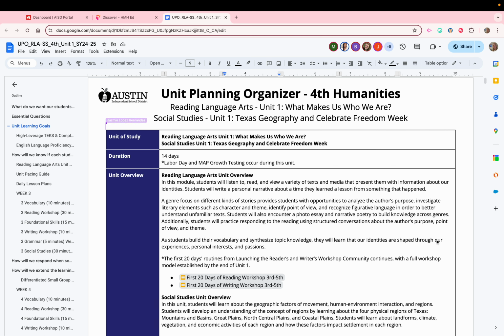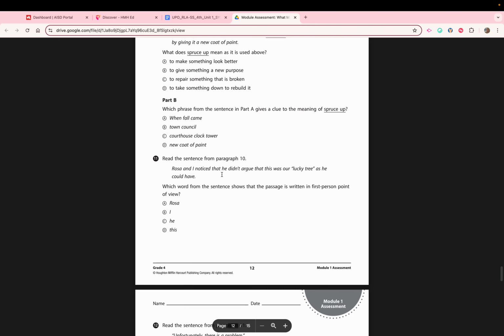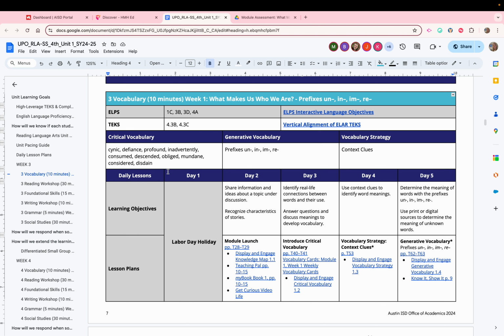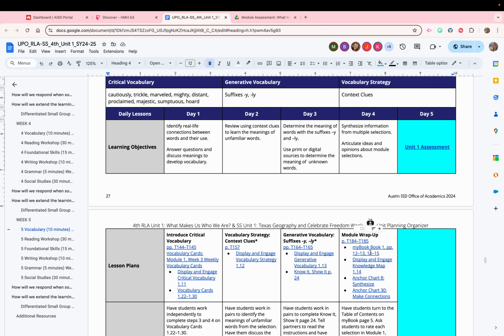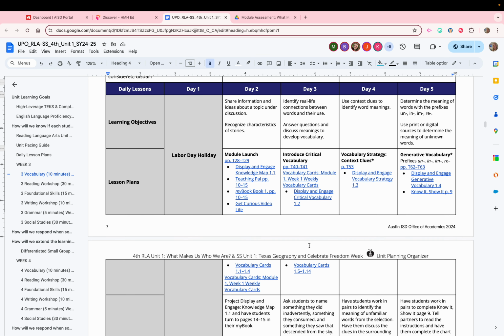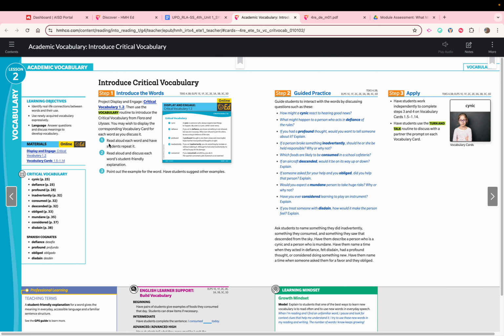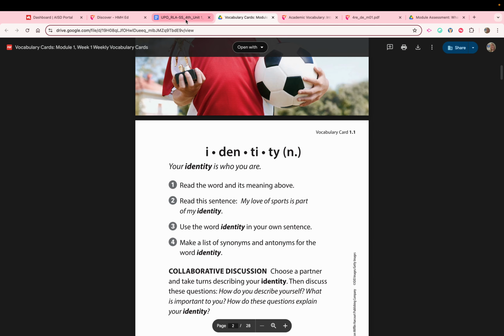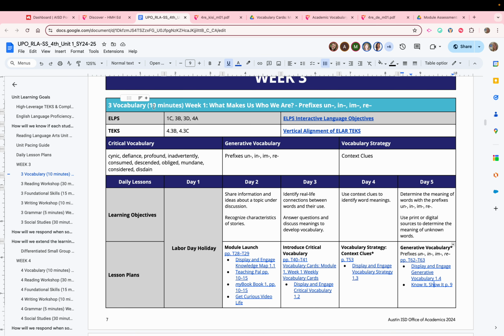Understanding AISD RLA 3rd-5th Grades Part 1: Vocabulary